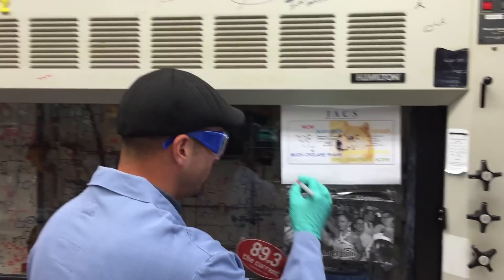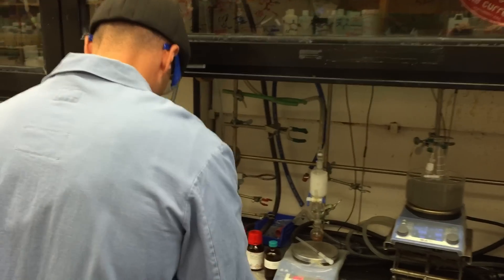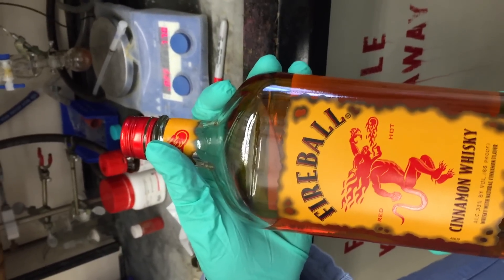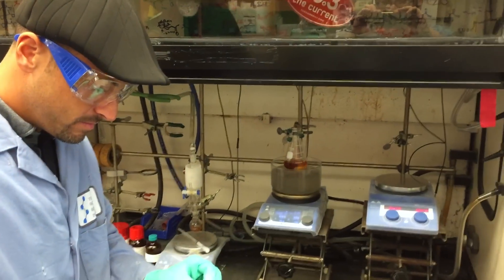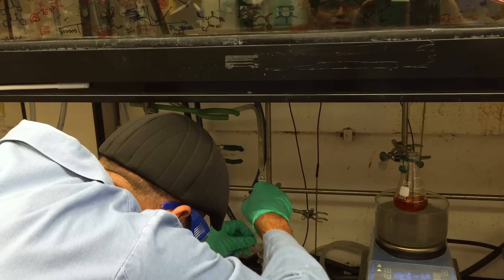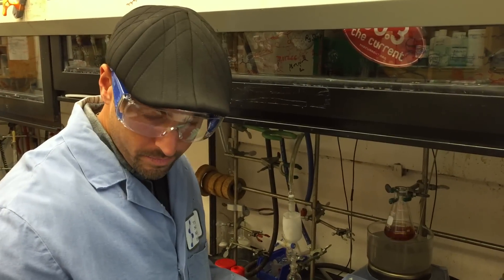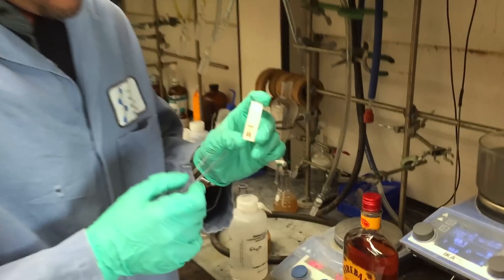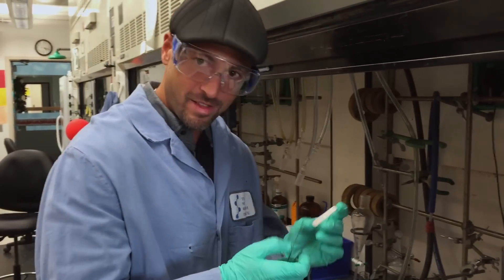Phil Baran setting up a functionalized olefin cross-coupling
Setting up a functionalized olefin cross-coupling is so easyn even your PI can do it!